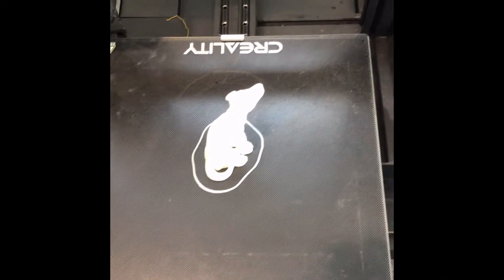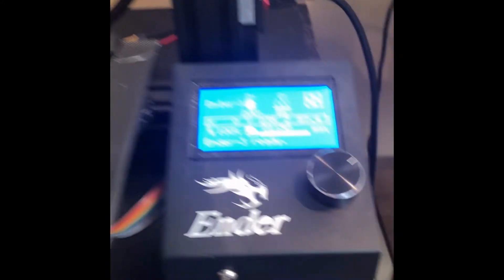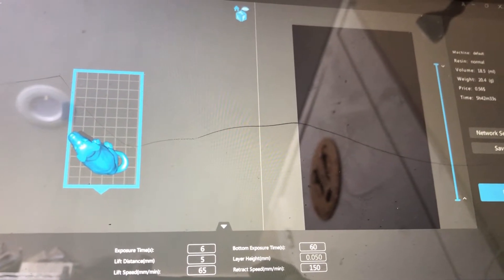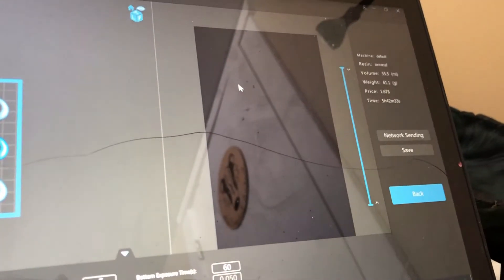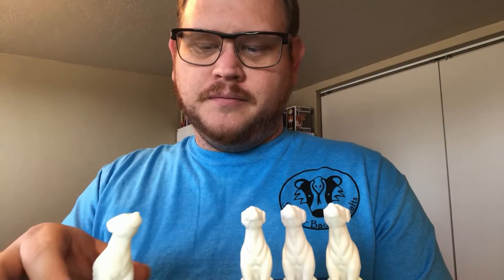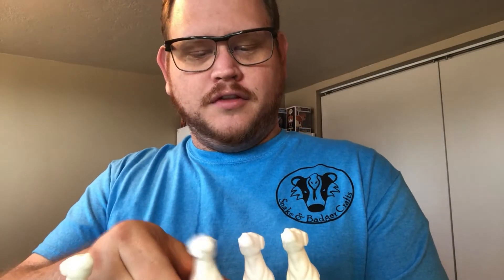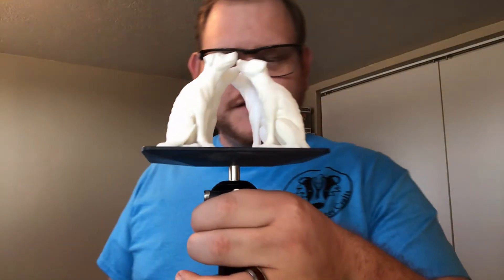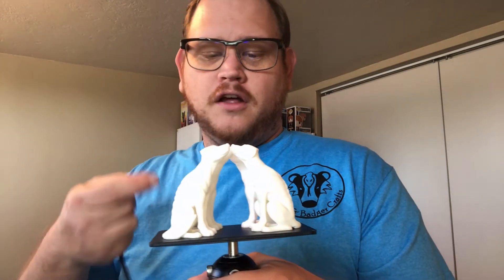Filament VS Resin #2: Print Speed | 3d Printer Basics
Dave explains in this Filament VS Resin which type of 3D printer has the best print quality. Will it be filament or resin?

Ender 3

Ender 3 V2

Elegoo Mars 2